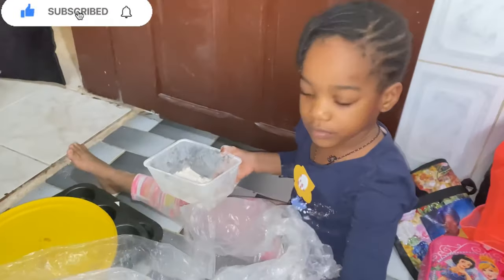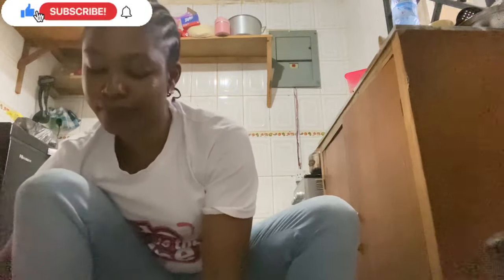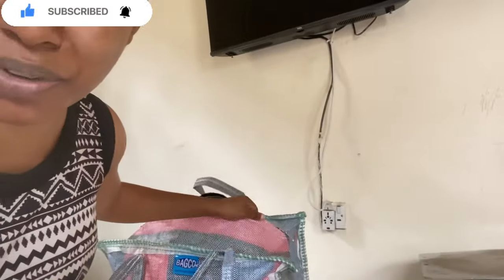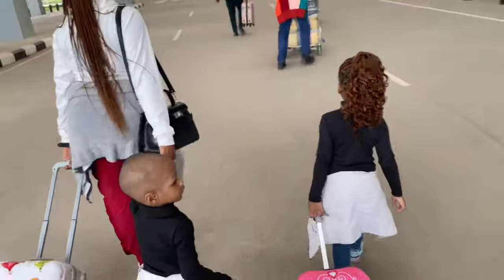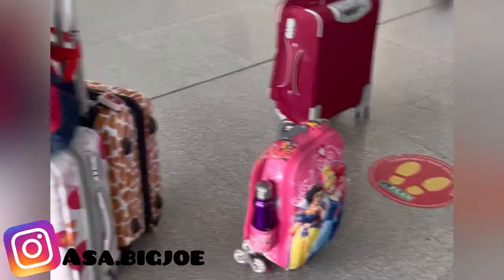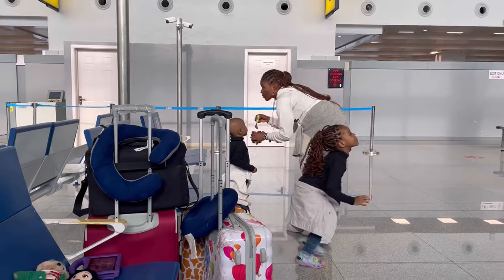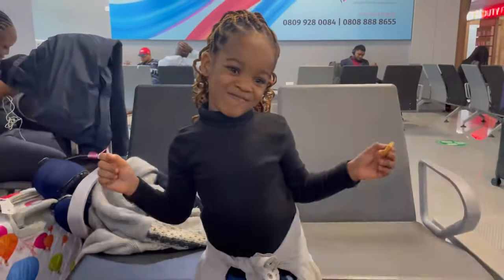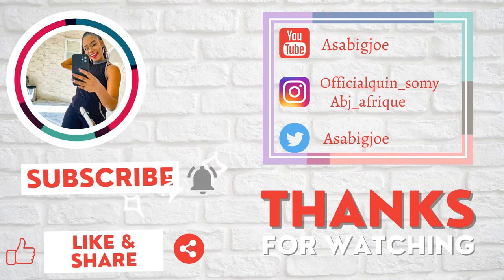How to get past immigration checks at the airport | Uk 🇬🇧 point of entry